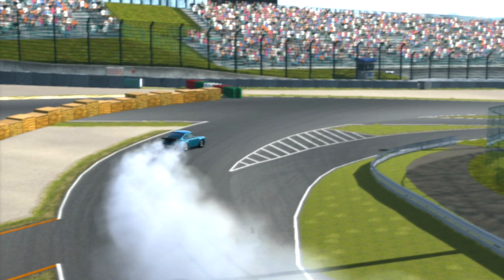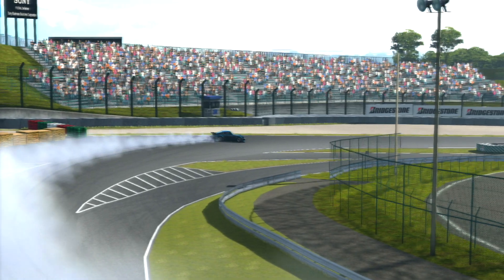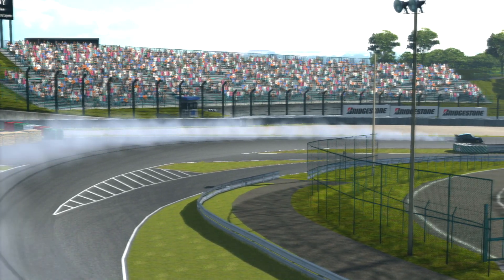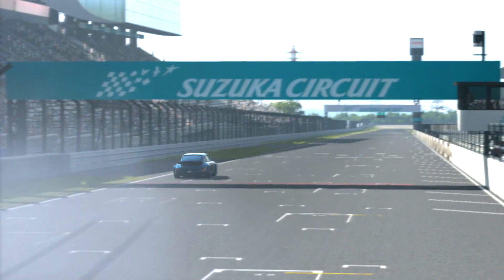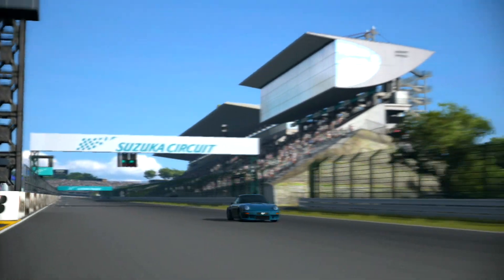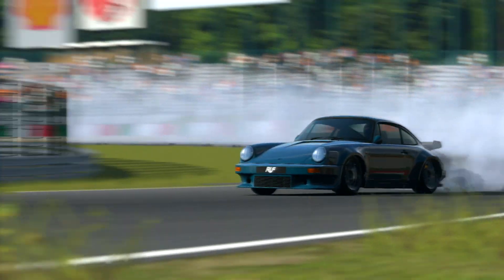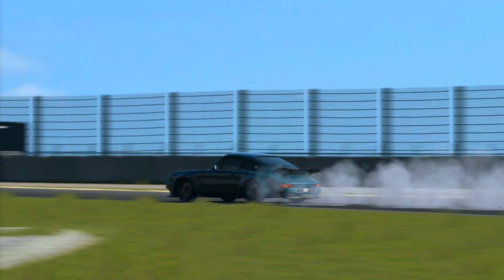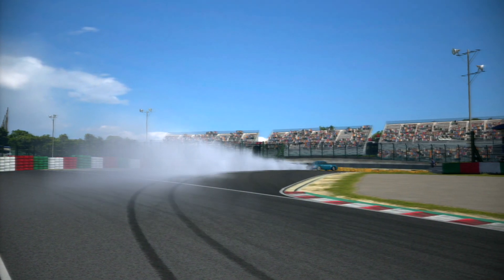GT6 | PROJECT DRIFTING ep.44 | RUF BTR Drift Build